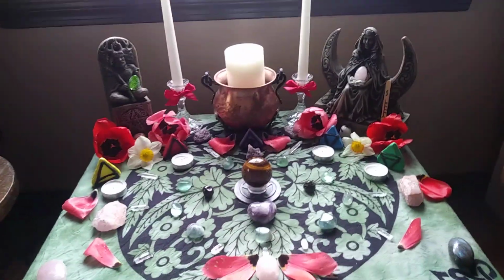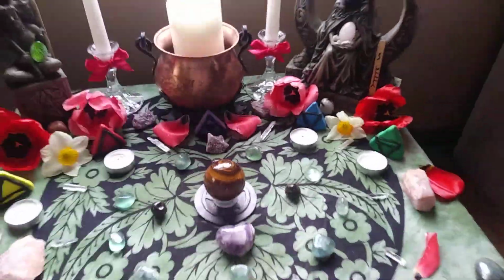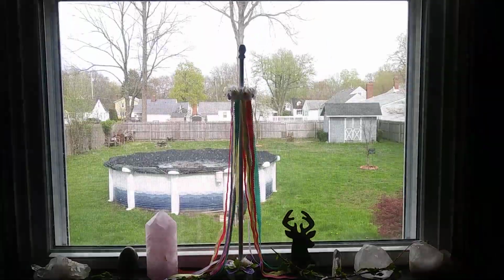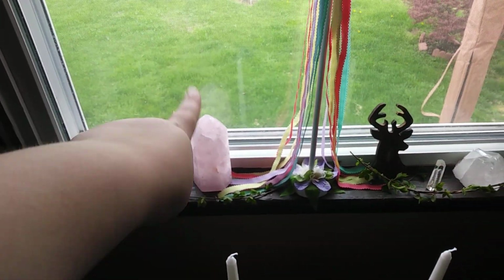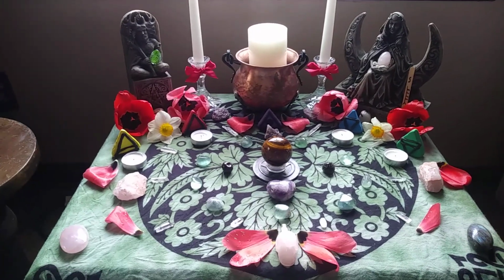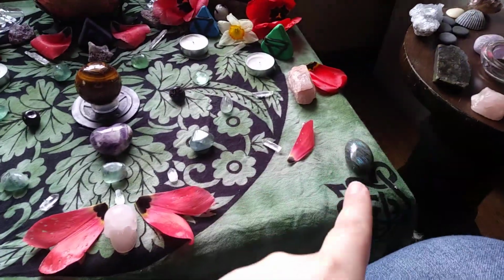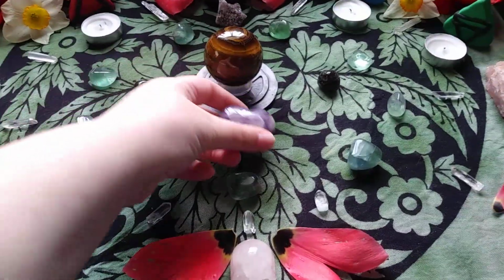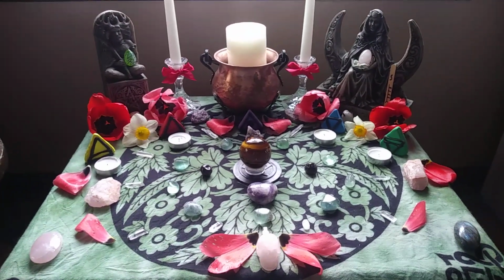Beltaine altar 2019